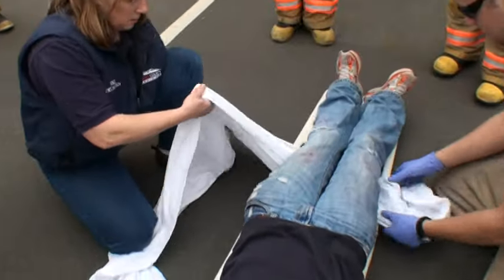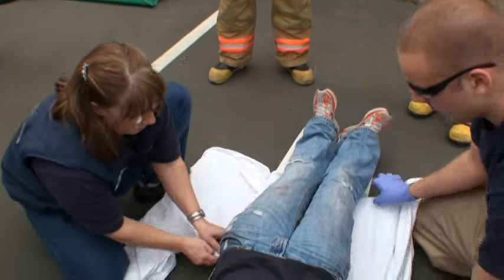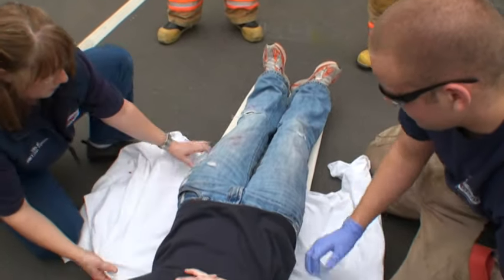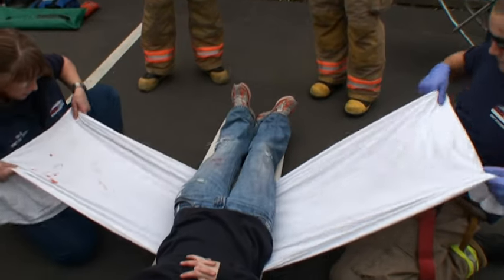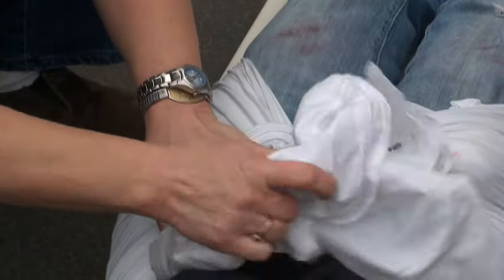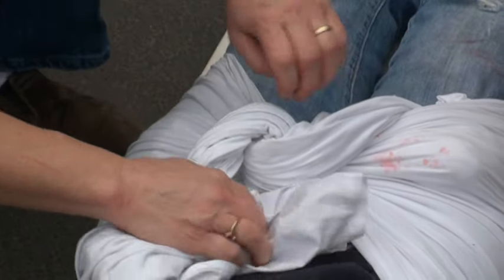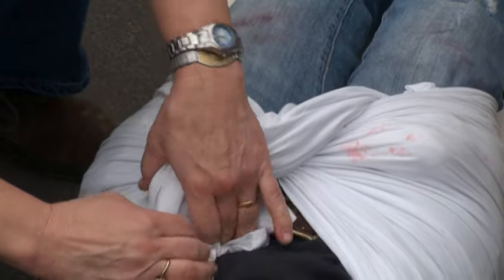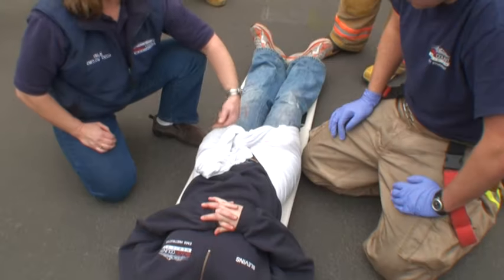Pelvic Wrap Demo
Isle demonstrating a pelvic wrap with a sheet.